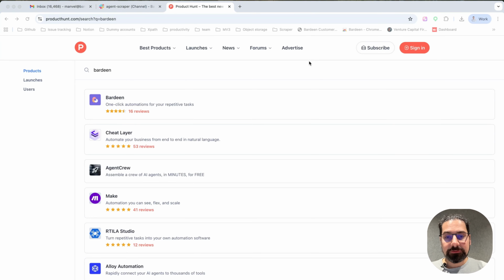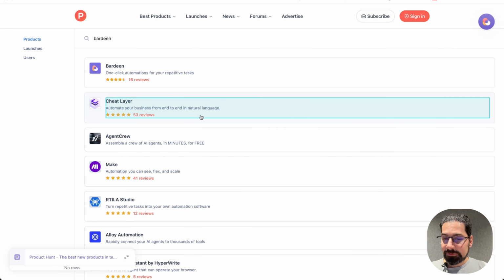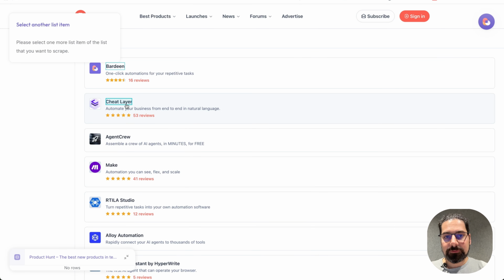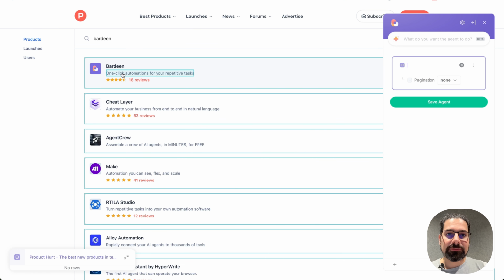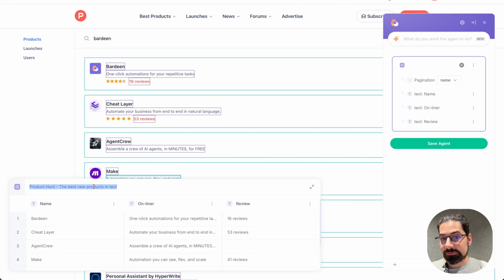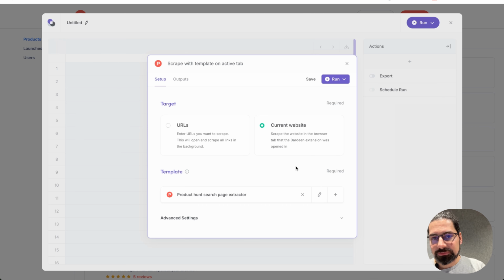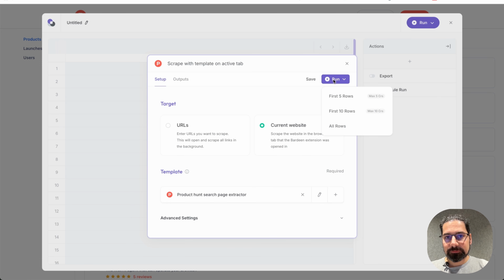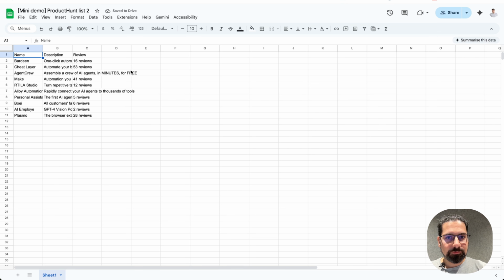How to copy data from a list of items to a spreadsheet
In this tutorial, you’ll learn how to use Bardeen to scrape a list of items from a webpage and export the results to a Google Sheet. We’ll create a list scraper, teach Bardeen where the list is on the page, choose how to handle pagination or scrolling, define the fields to extract, and then run the automation to collect multiple rows of data and save them to a spreadsheet.

What you’ll learn:

* How to create a list scraping agent in Bardeen
* How to define the list by selecting multiple list items
* How to configure pagination or infinite scroll (or scrape only the current page)
* How to choose and name the fields you want to extract
* How to edit the scraper later to add, remove, or reorder fields
* How to export the scraped list to Google Sheets

Steps covered:

1. Open Bardeen and create a new scraping agent
2. Choose “Scrape with template” and create a new scraper template
3. Select an item in the list, then select a second item to define the full list
4. Set pagination/scroll behavior (or scrape only the current page)
5. Select the fields you want to extract and name your columns
6. Save and run the agent to preview the results
7. Export the data to Google Sheets and select your spreadsheet